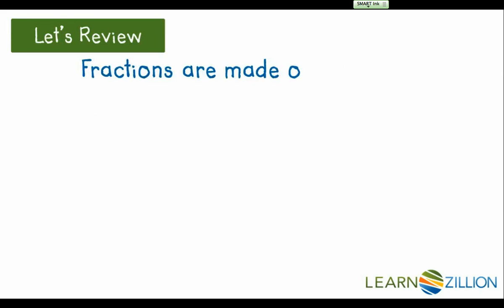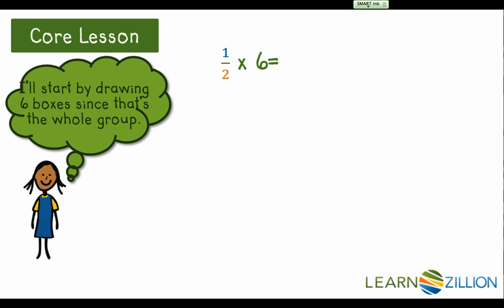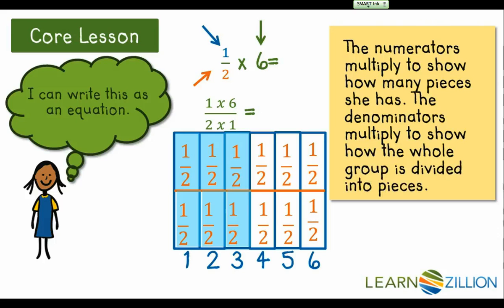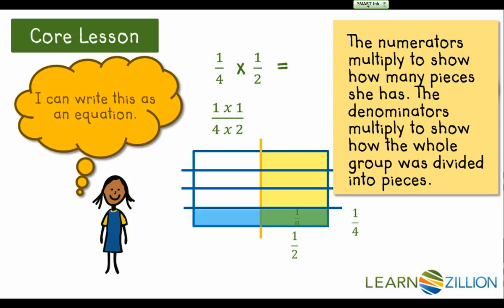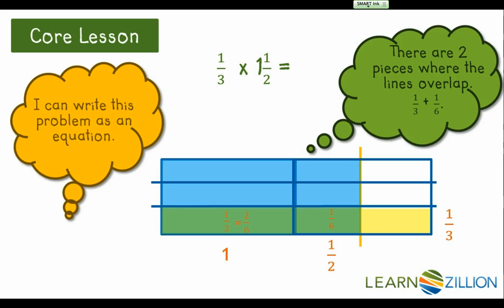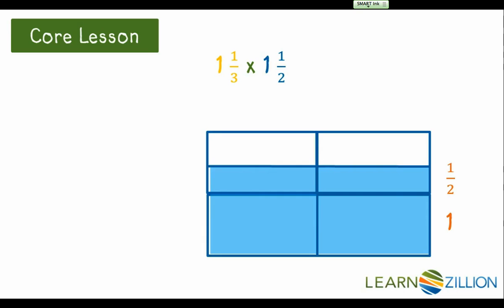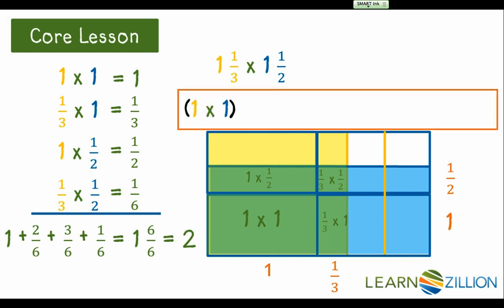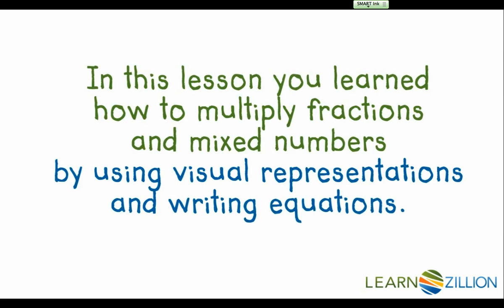12 2 13 Homework